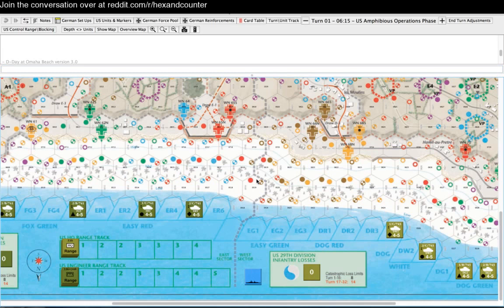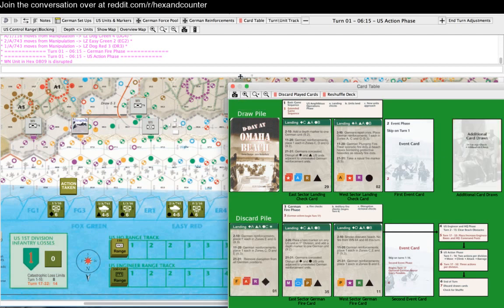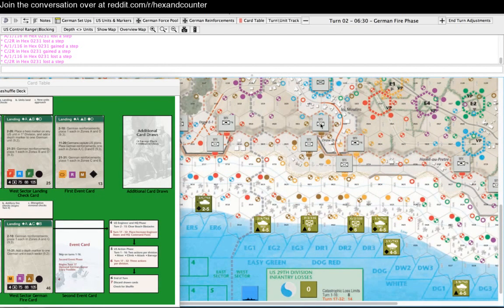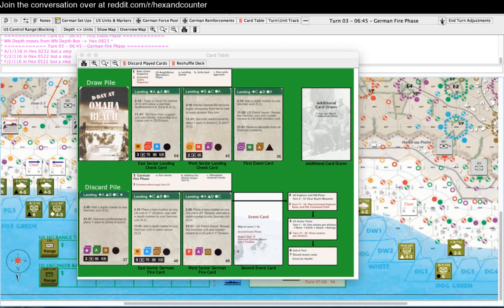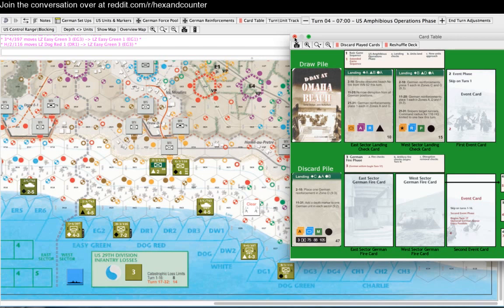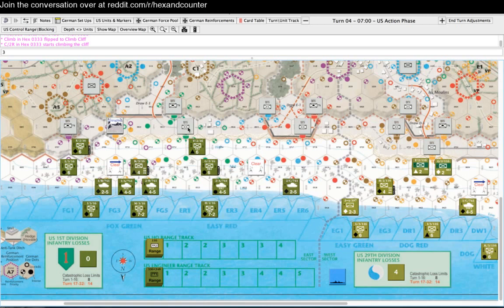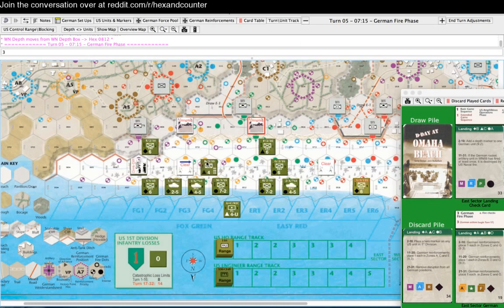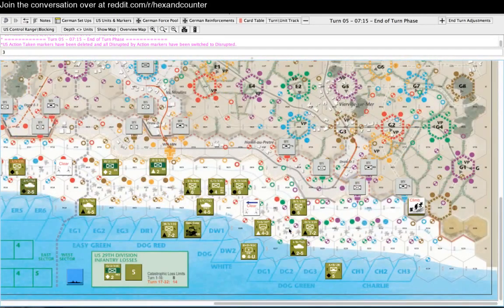How-it's-played: D-Day at Omaha Beach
A how it's played VASSAL session of Decision Games' D-Day at Omaha Beach